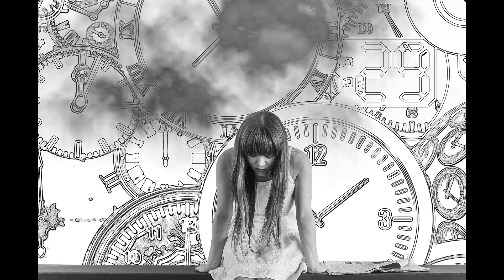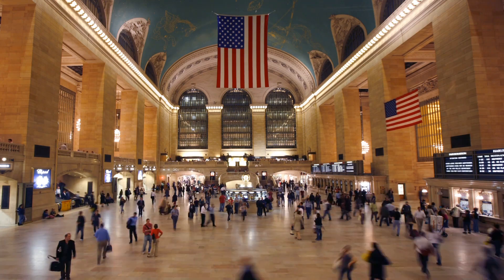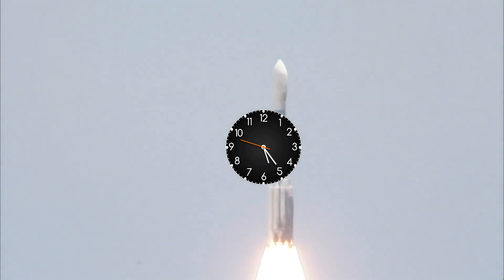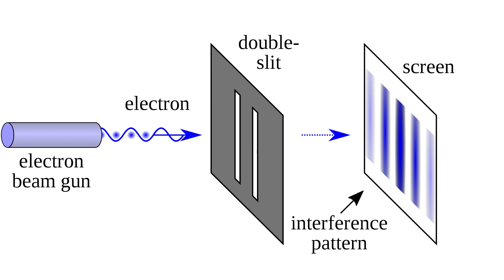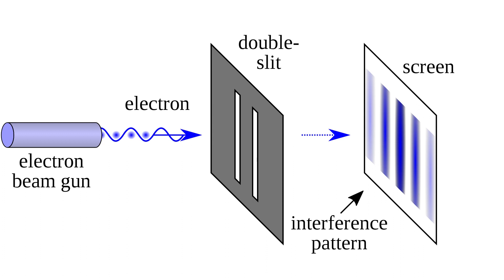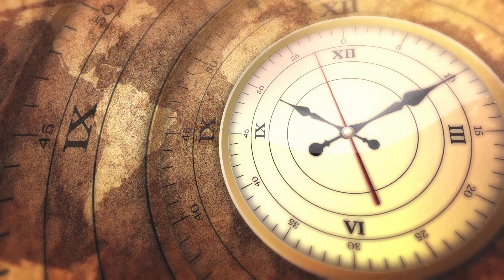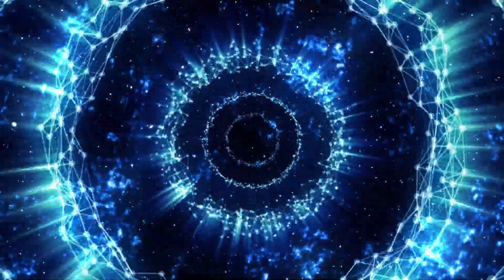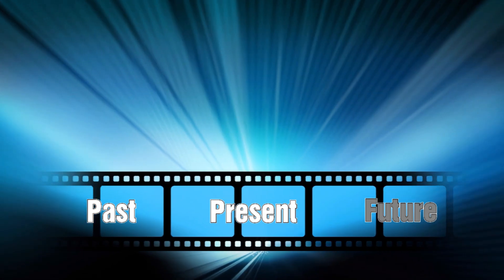What is Time?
We so easily take time for granted but what does it actually mean?  It is easy to understand distance but time is such a fundamental part of our universe yet we really don't know what it is.

Let's examine what the main concepts are for understanding time.  What is the difference between presentism and eternalism.  What happens to time at a quantum level?  How do we interact with time?